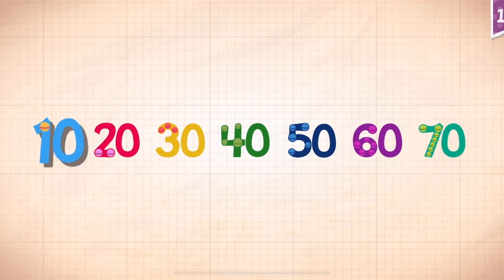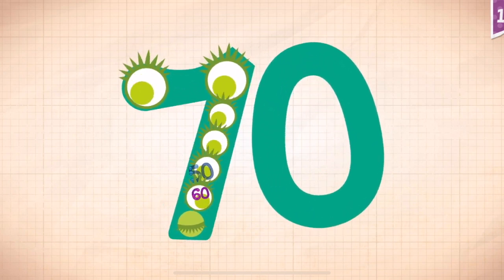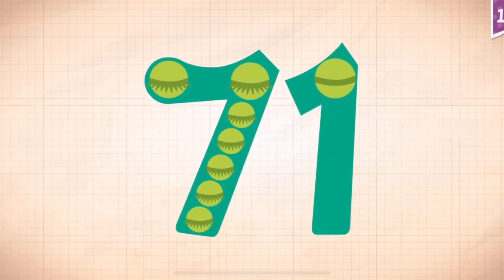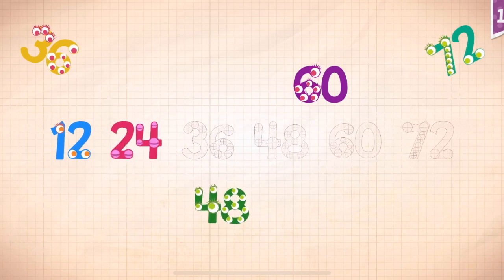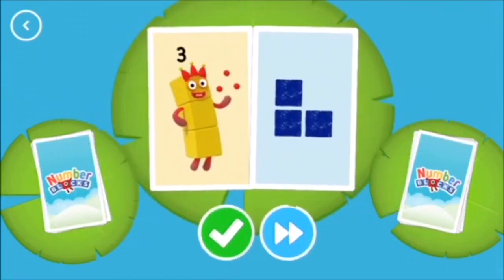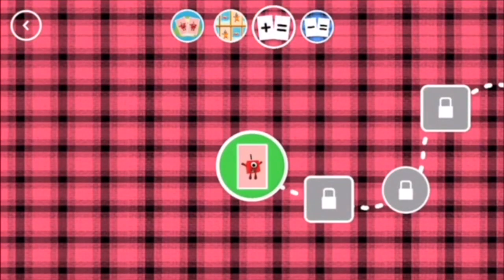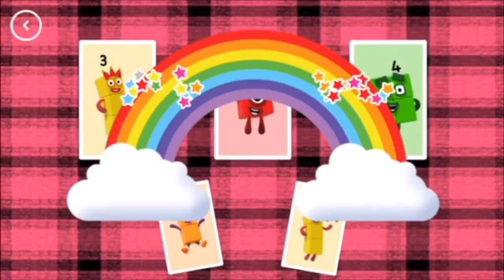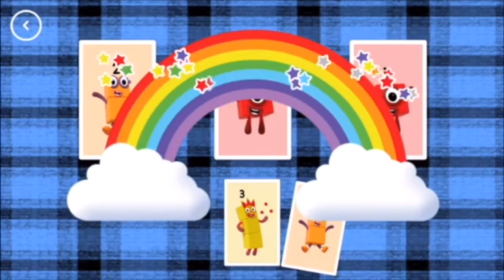Endless Numbers Learn To Count 1 to 10 Best App For Kids Count 1 to 50